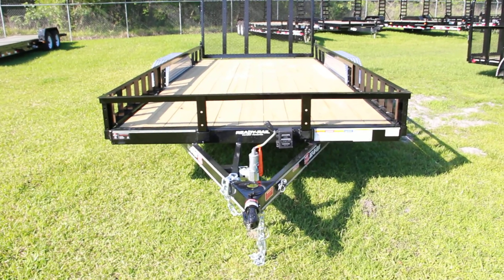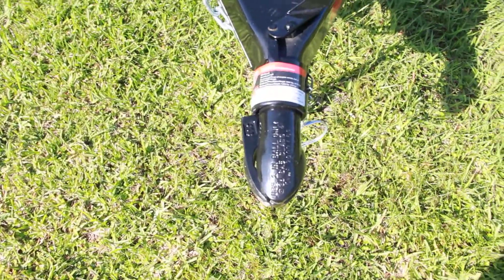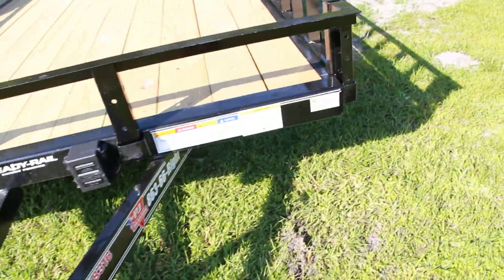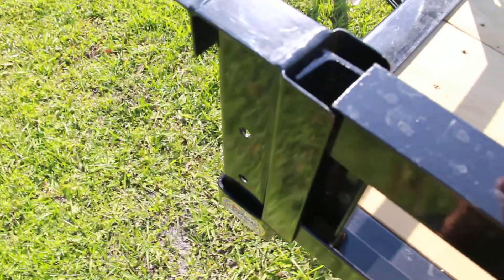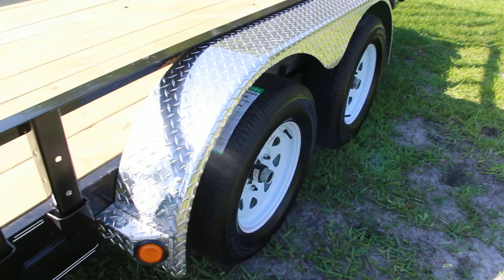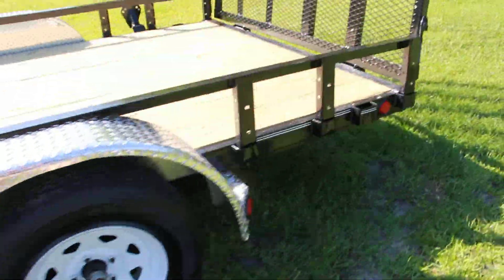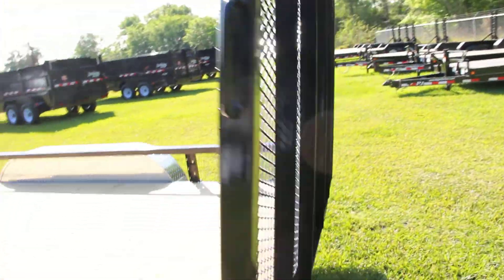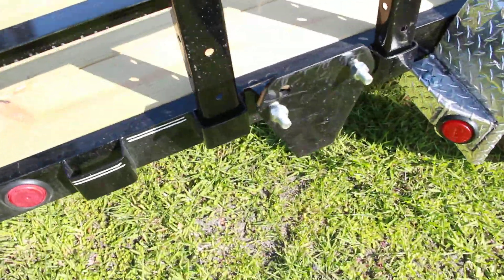7x16 PJ Trailers | Utility Trailer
7,000 G.V.W.R.
3,500 x 2 G.A.W.R. (Dexter) One Electric / Spring
2" Ball Bulldog Coupler
Safety Chains
1 - Bulldog Pipe Mount Swivel Jack (5,000 lb.)
(2) 3,500# (Dexter) One Electric (Spring)
4 Leaf Double-eye Spring Suspension
4 - NEW 15" White Spoke Wheels
4 - ST205/75R15 Radial Tires (1,820 lb)
Stake Pockets
9" x 33" Treadplate Removable Alum Fenders
4" Channel Frame & Tongue
2 1/2" x 2 1/2" x 3/16" Angle Crossmembers
2" x 2" Removable Side Rail
2" x 2" Top Rail
2" Treated Canadian Spruce Pine Fir Deck
83" Wide Deck
Flushmount 6" Oval Lifetime LED Tail Lights
Side Mount ATV Side Ramps
Spare Tire Mount
Black Powder Coat